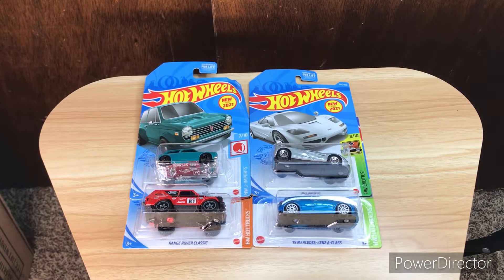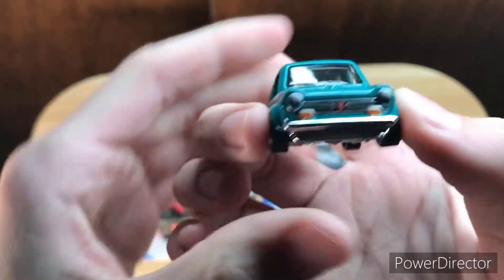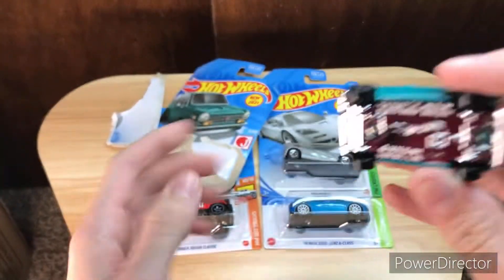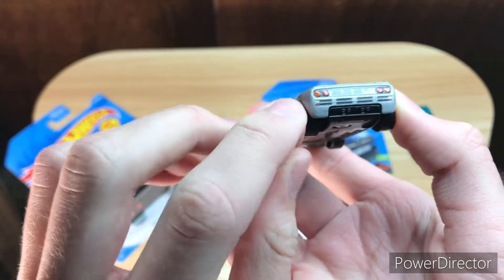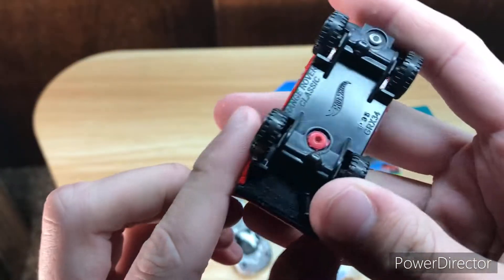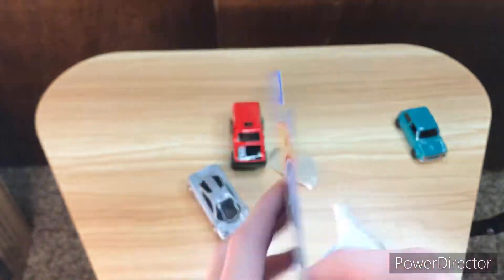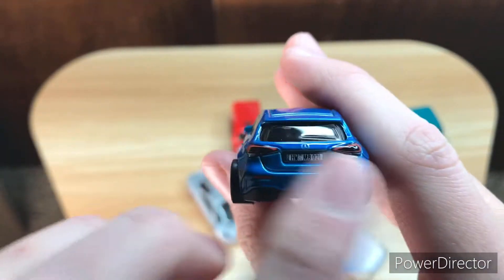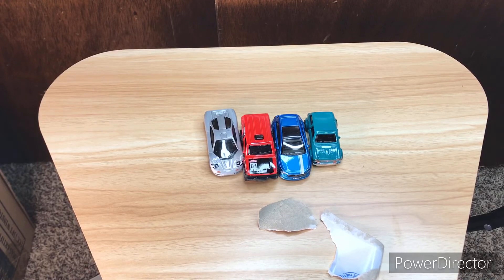unboxing 4 Hotwheels cars